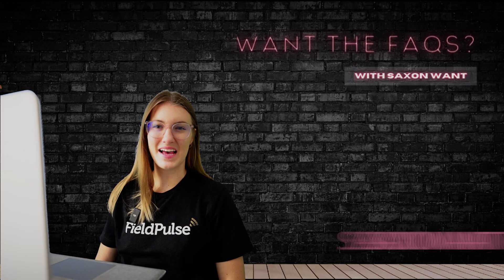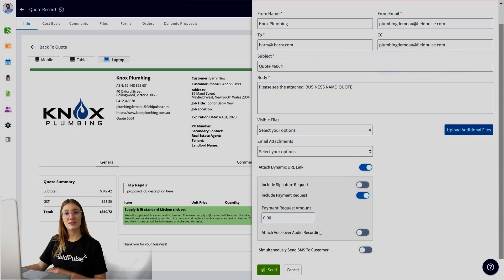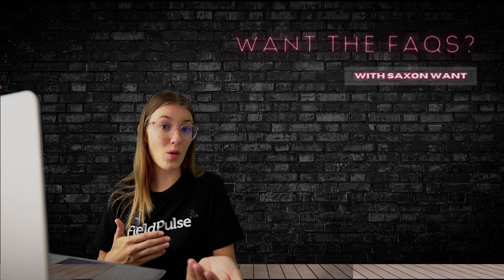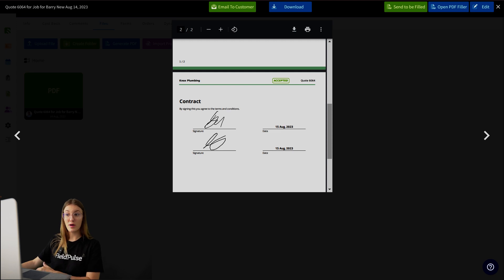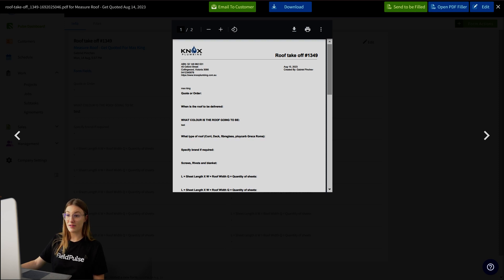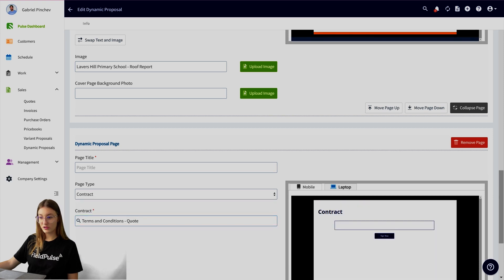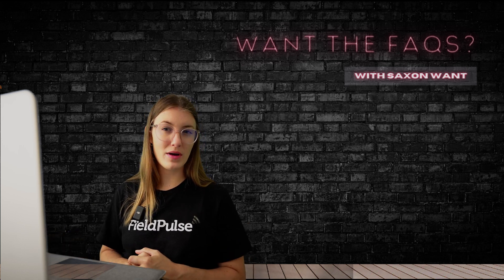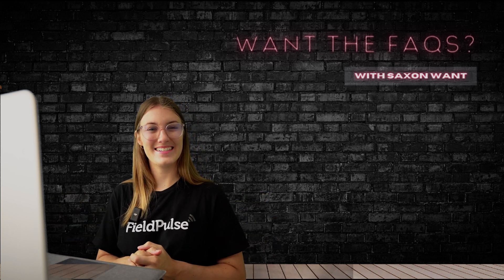How to Collect Signatures on FieldPulse | Want the FAQs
Welcome to Want the FAQs with Saxon Want! In this how-to video series, Saxon will walk you through how to use specific FieldPulse features on the desktop and mobile apps.

In this episode, Saxon demonstrates how to collect signatures in the FieldPulse app. Please enjoy & let us know your other FAQs in the comment section below. 🤩